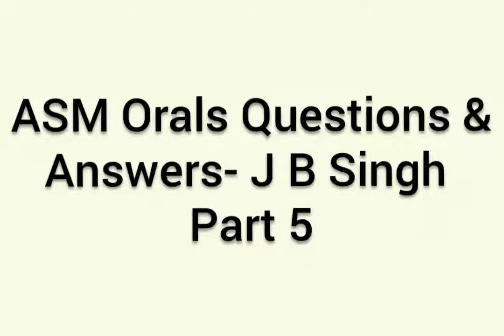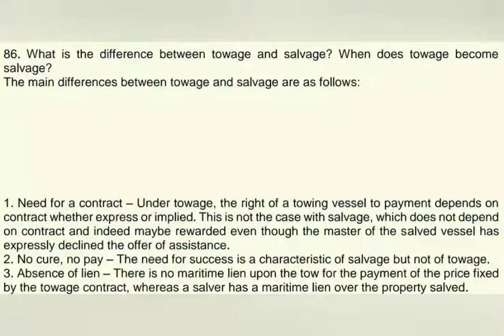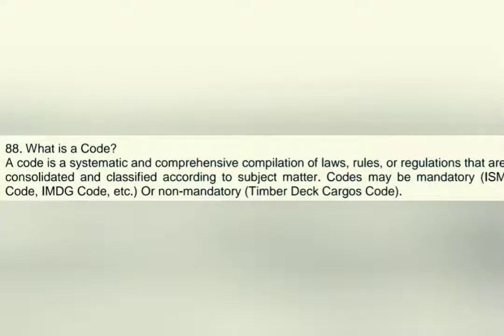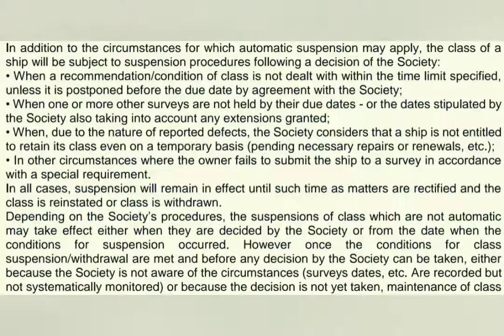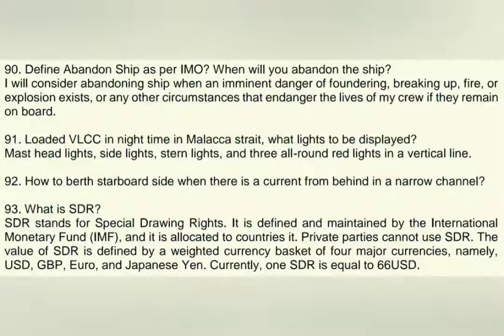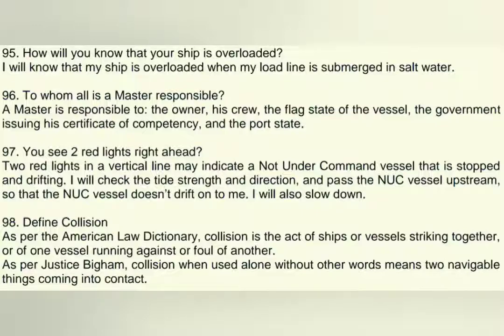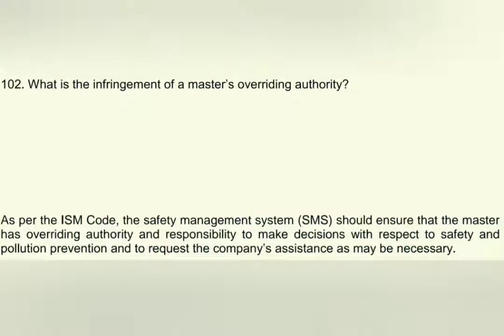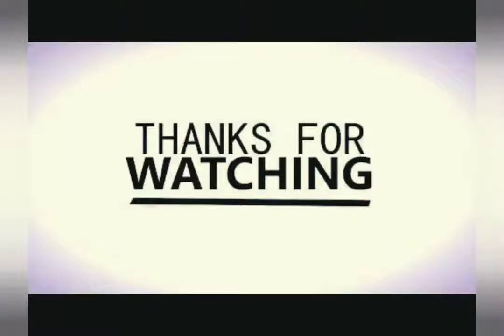ASM Oral Questions & Answers- J B Singh set part 5